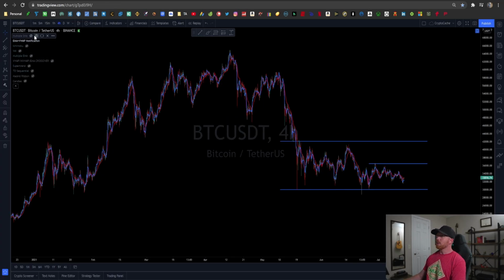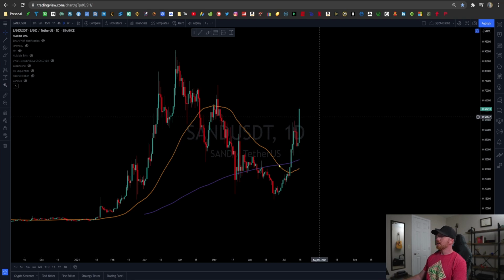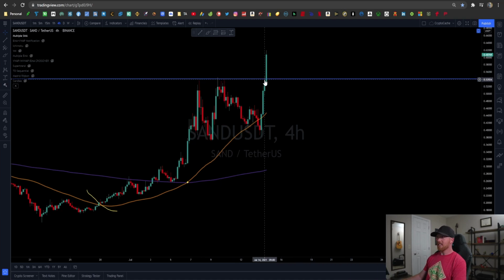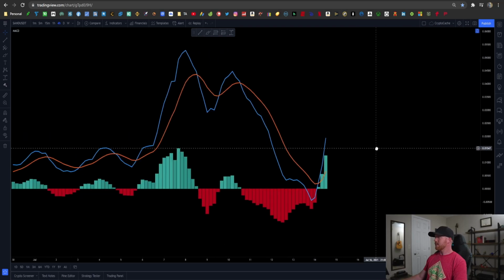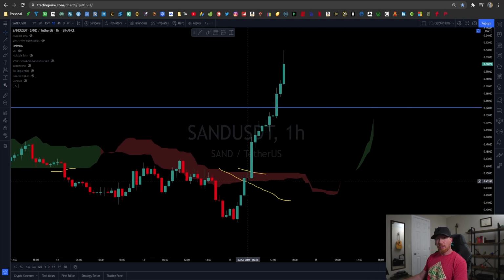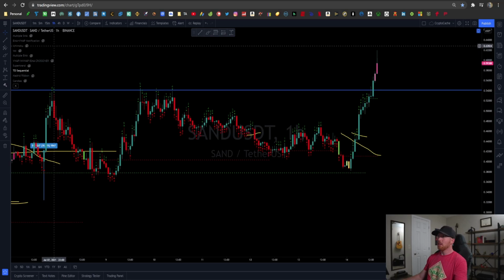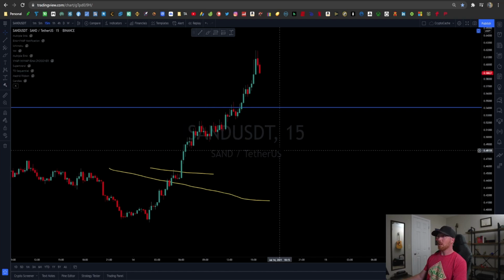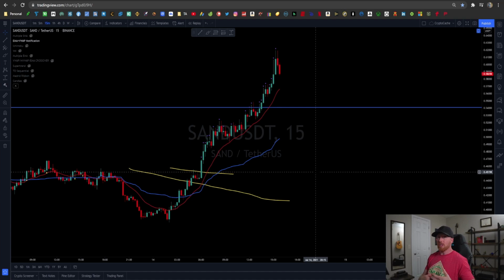SAND Coin Price Prediction – Technical Analysis for Sandbox, July 2021